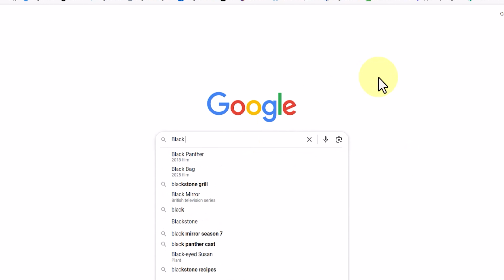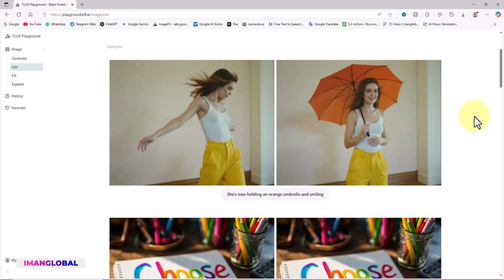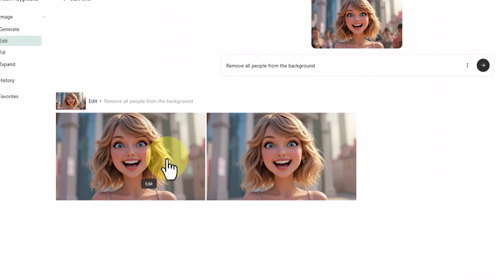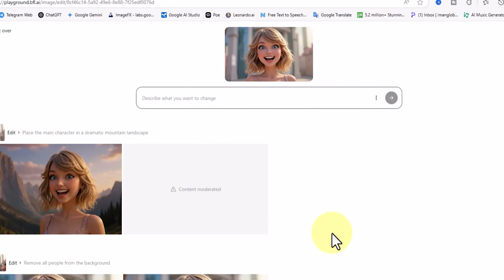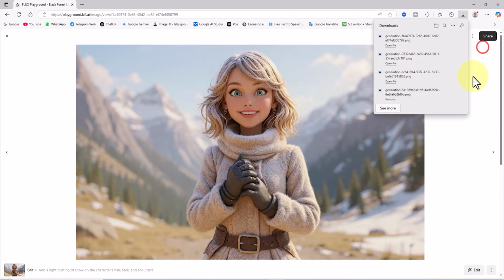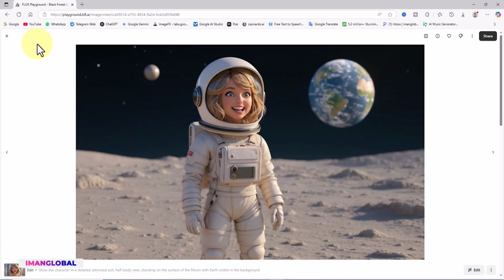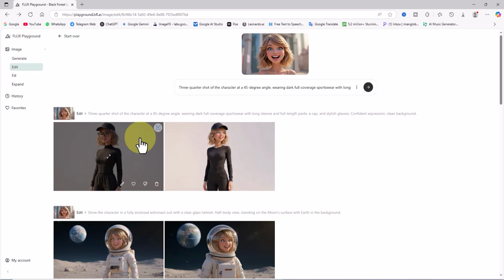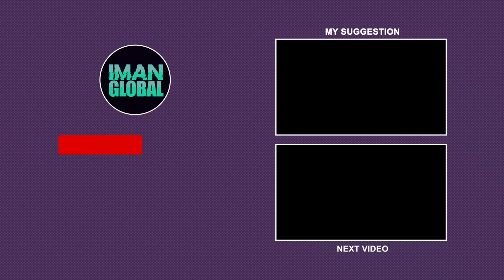FLUX.1 Kontext Full Tutorial — The Future of AI Image Editing Starts Here! (100% FREE)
Welcome to the ultimate FLUX.1 Kontext full tutorial — your gateway to the future of AI image editing! Say goodbye to confusing Photoshop layers and endless tweaking. In this step-by-step walkthrough, you’ll discover how to remove objects, swap backgrounds, generate consistent characters, and even manipulate clothing, weather, and environments — all with a single text prompt. Whether you’re a designer, content creator, or just curious about the next wave of visual technology, this tutorial will show you exactly how FLUX Kontext turns imagination into stunning reality.

⚡ Don’t miss a second — this is where traditional editing ends and real-time visual creation begins. Stick with us until the end to unlock the full potential of FLUX.1 Kontext and understand why people are saying: Photoshop just got replaced.